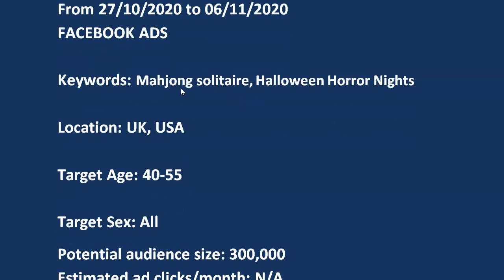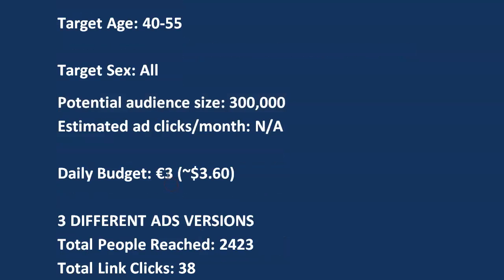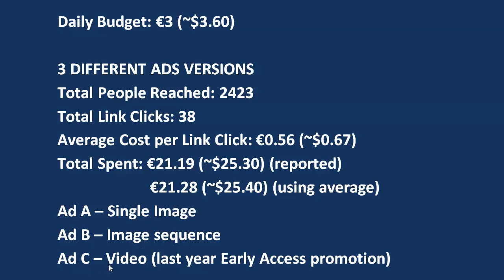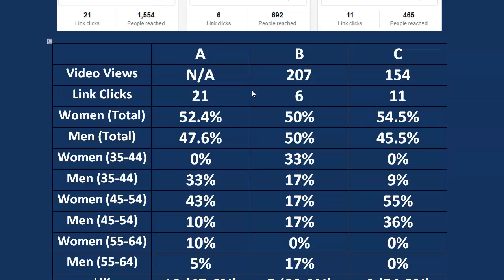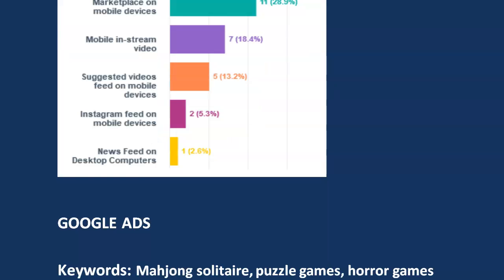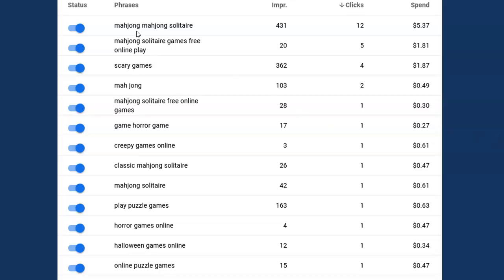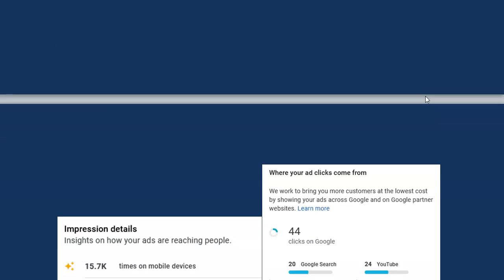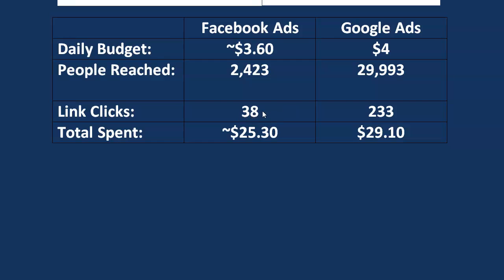From 0 to Full-Time Indie Game Developer in 1 year - Week 07 - Low Budget Ads Results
Week report N.7 as Full-Time Indie Game Developer.

This week I show the results of the promotion of Creepy Mahjong through the use of Facebook and Google Ads.